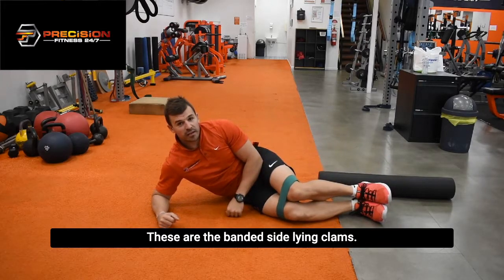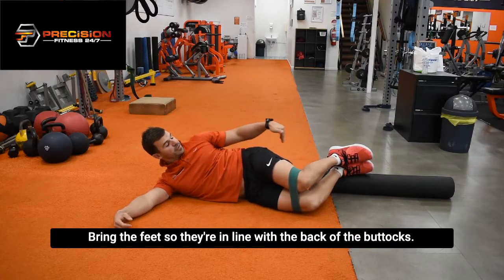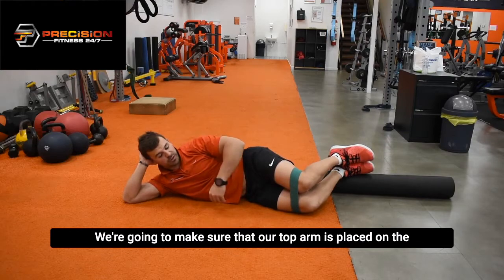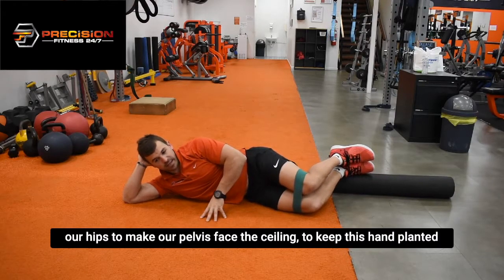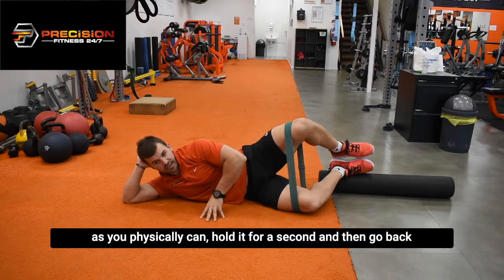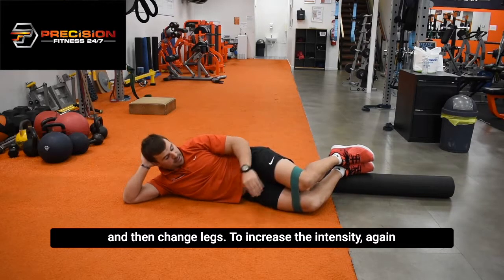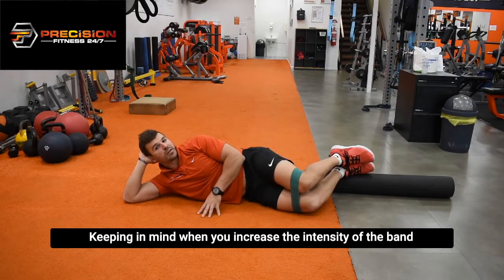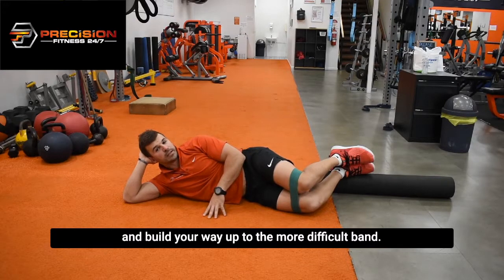Banded Side Lying Clams